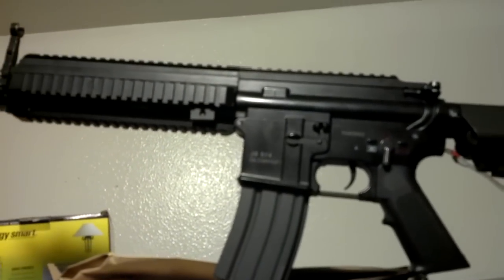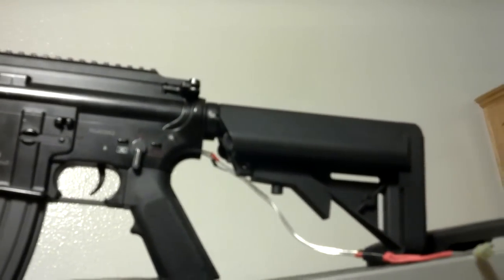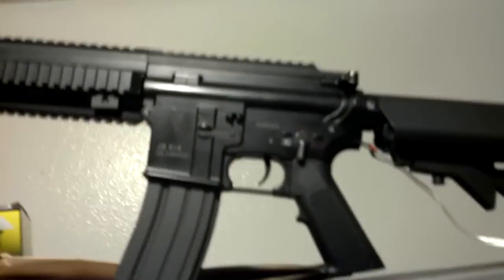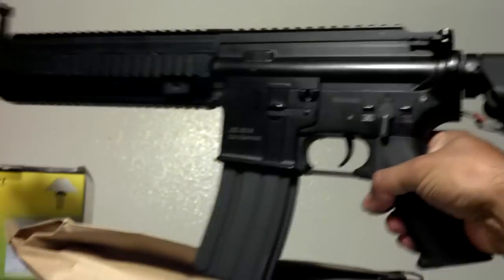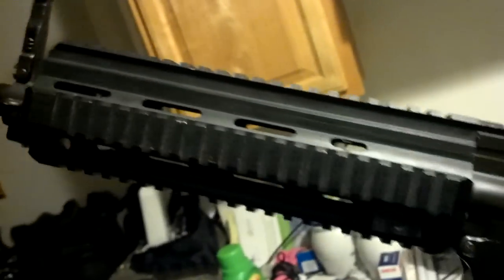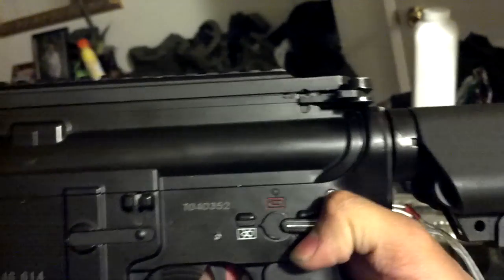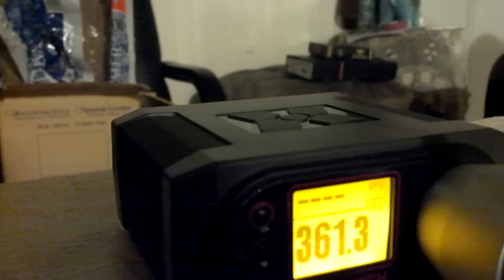JG M4 S-SYSTEM WITH UPGRADED CLASSIC ARMY GEARBOX